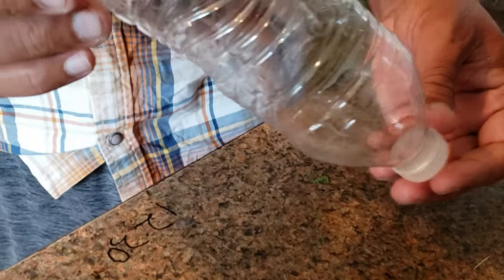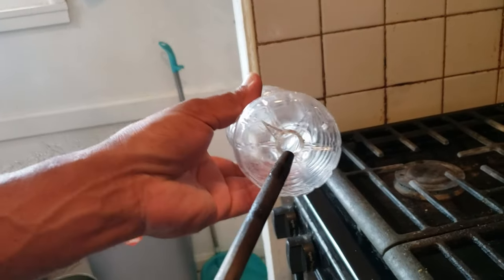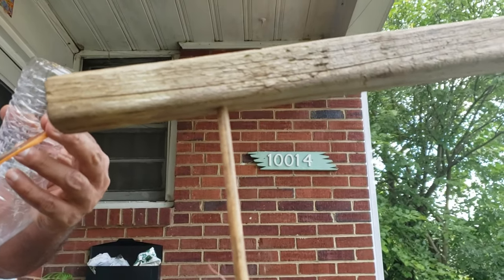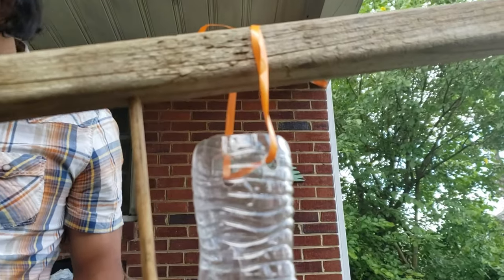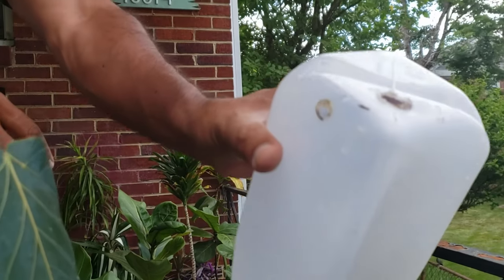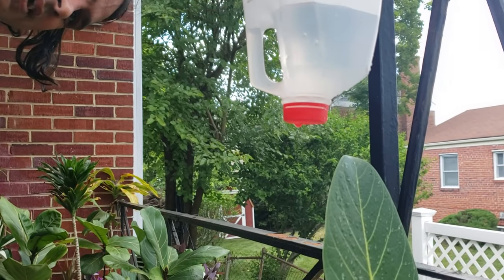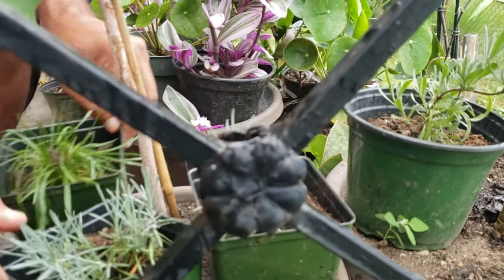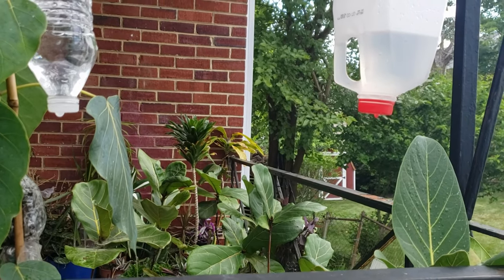Plants Self Watering System Easy Refill